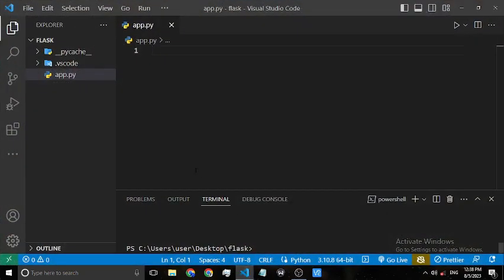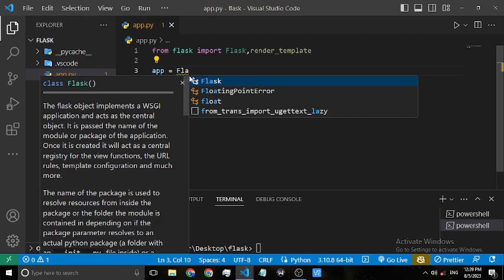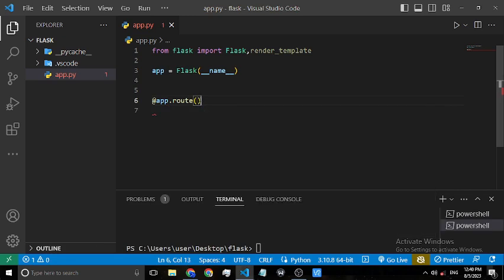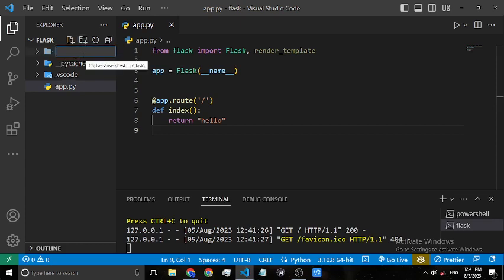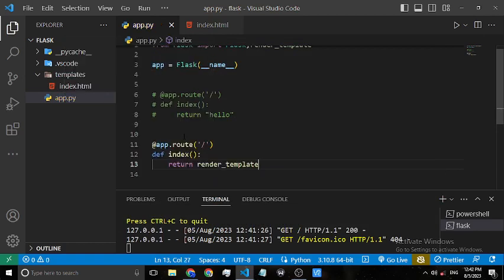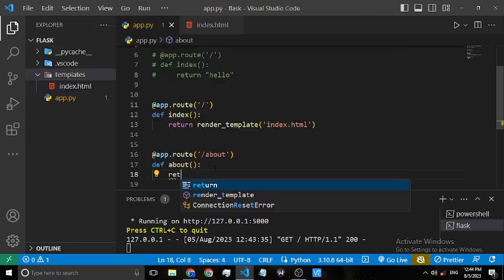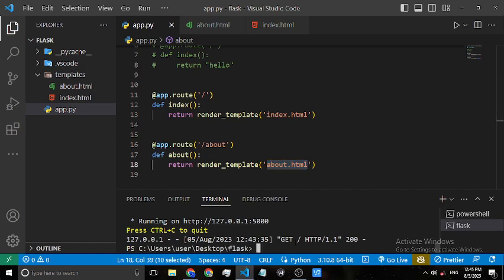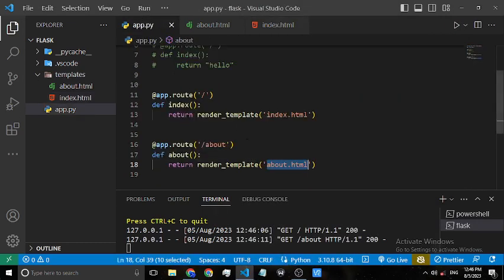Python Flask 🌶 in one video web development